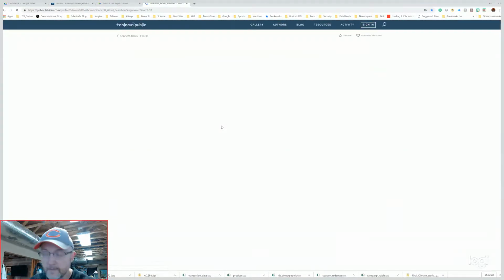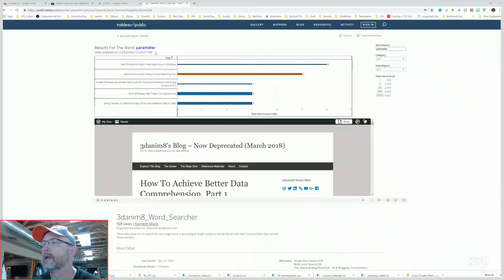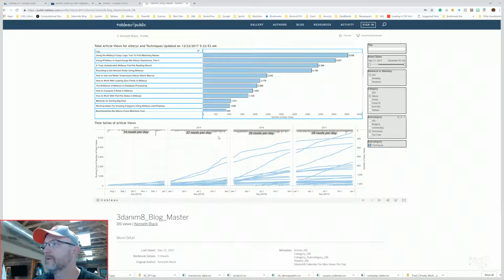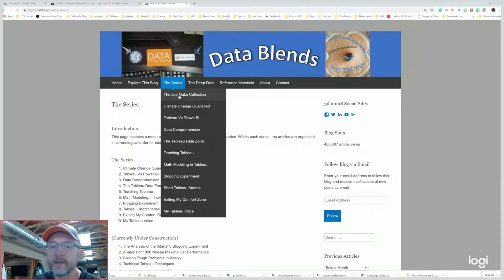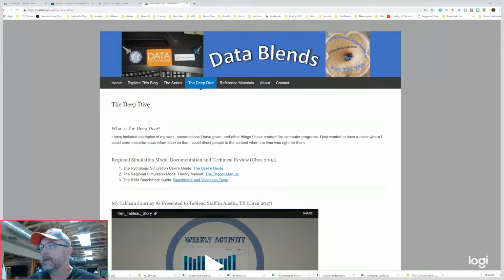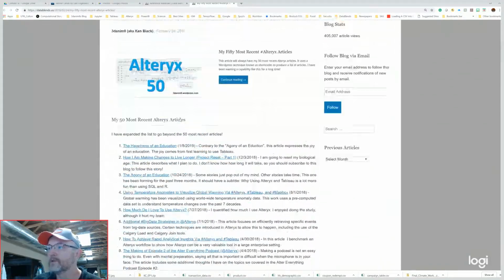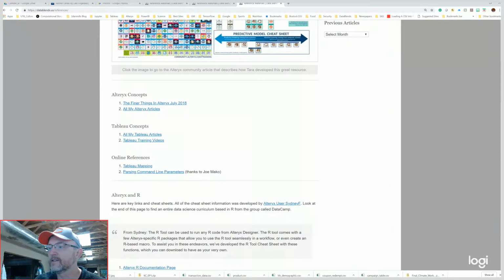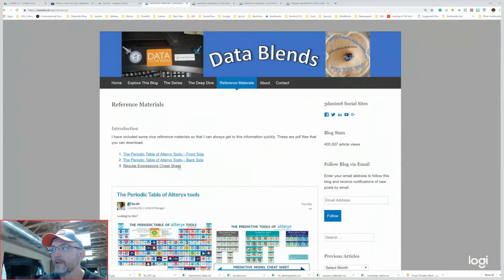Kenny Cool Episode 4 - How To Use The Data Blends Blog